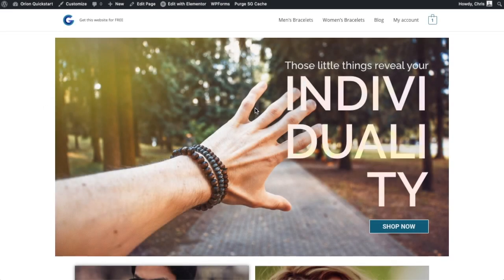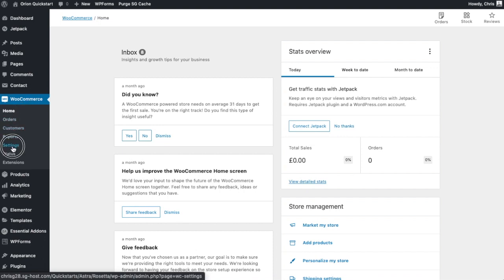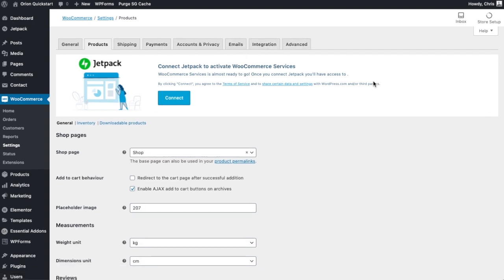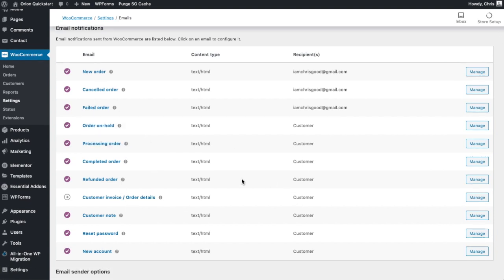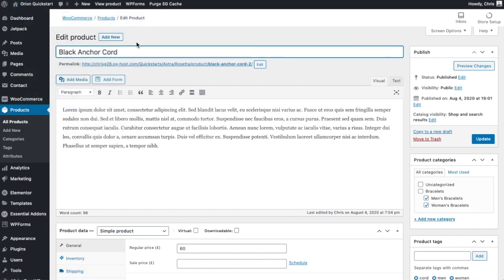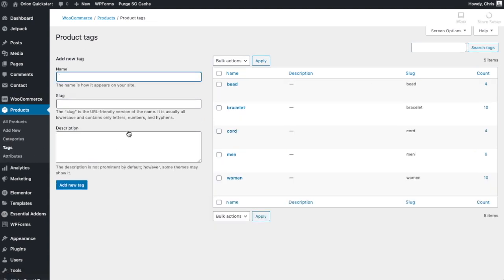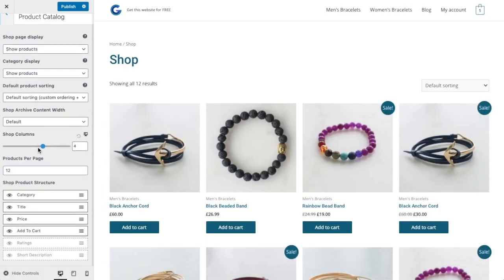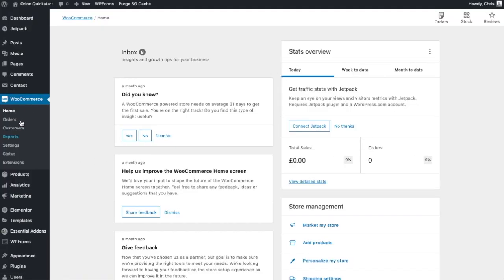Woocommerce overview 2020 - Wordpress overview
Explore Woocommerce, one of the most widely used ecommerce solutions for small, local and independent business.